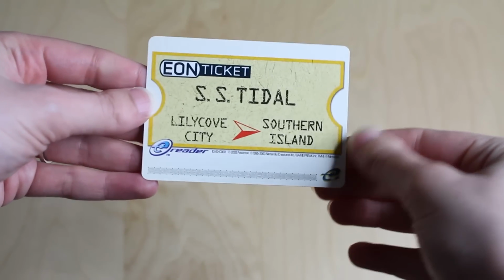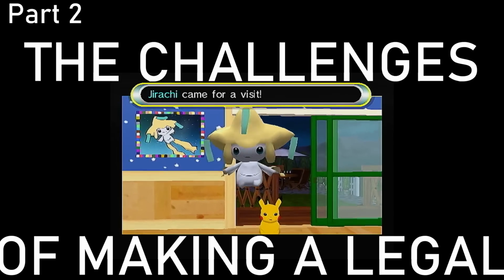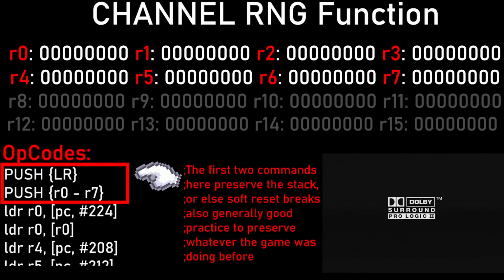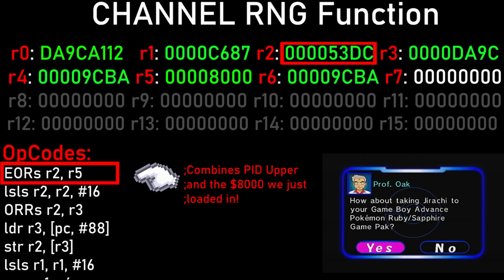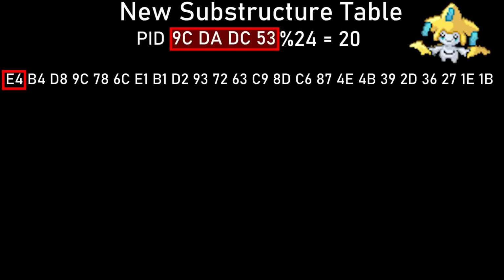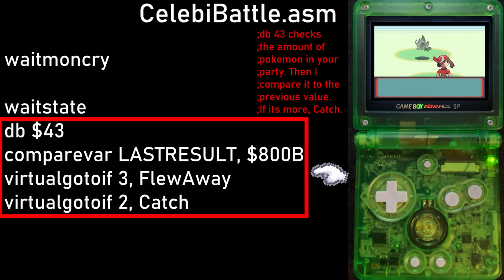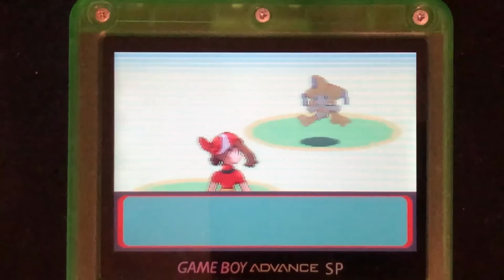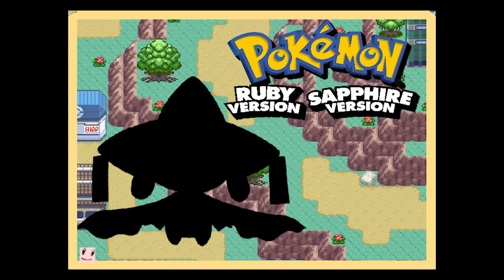I made MORE DLC for Pokémon Ruby & Sapphire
In this video I add Jirachi to the WHITE ROCK in Mossdeep city, for real, without hacking. Come on a journey of programming, space saving, and many difficulties. I only had 995 bytes of data to work with, so I hope you like it!

00:00 Intro
01:18 Goals for Jirachi Event
04:23 Making Jirachi Legal
12:55 Fitting Jirachi
22:52 Other languages
26:10 Wrapup and FAQ

Universal RNG Tools:
Pokefinder: